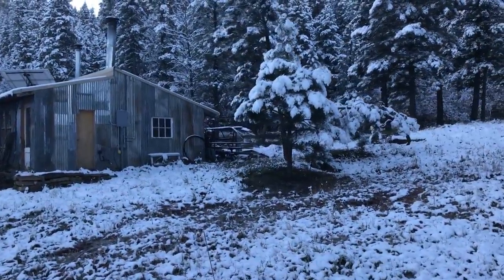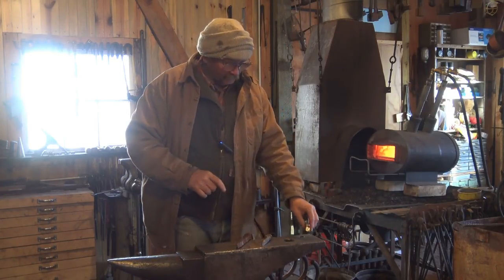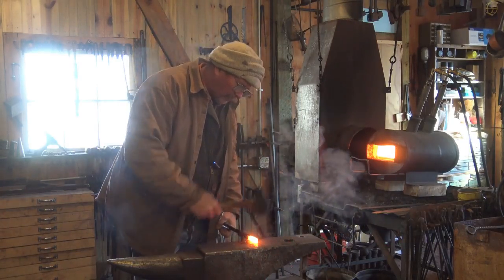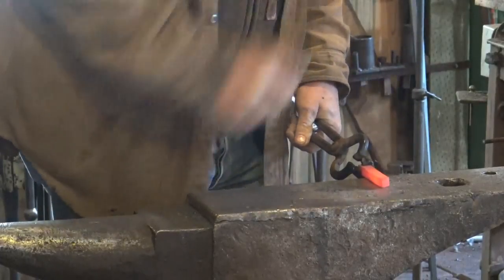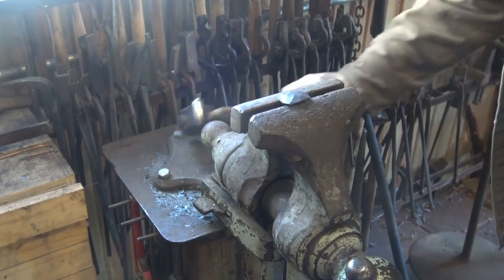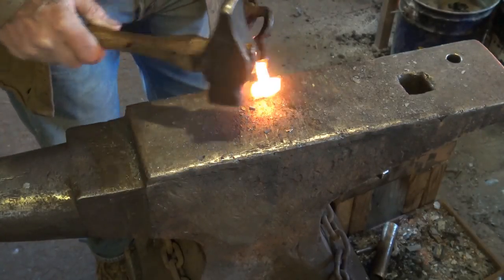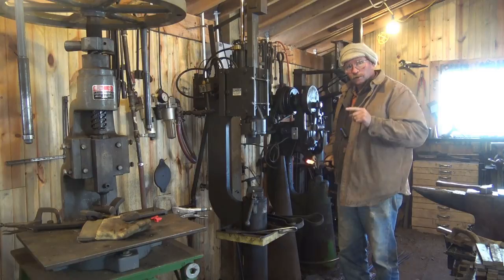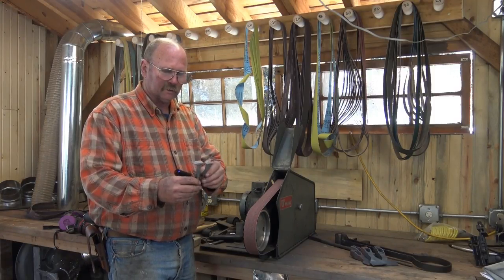Forging a mini railroad spike from coil spring, blacksmithing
A mini rail spike is a fun way to build some skills.  Latter we will turn out mini spikes into a railroad spike tomahawk and rail spike knife.  This project is based on the guidelines of the blacksmith challenge I presented in an earlier video.  The main thing for the challenge is to start with 1/2" square bar 3" long.  Have fun and stay safe.